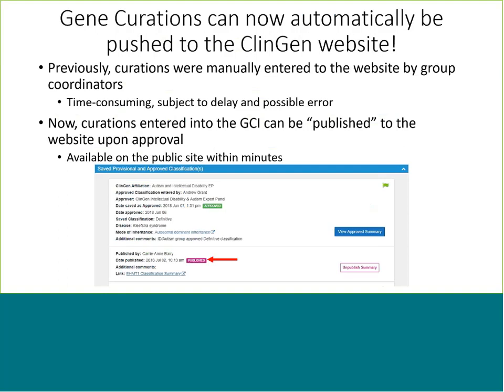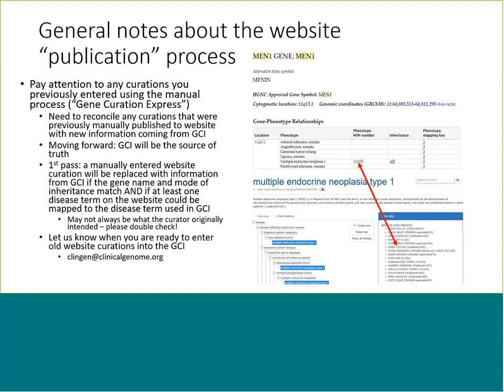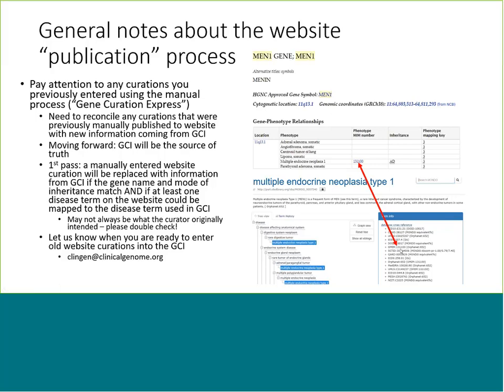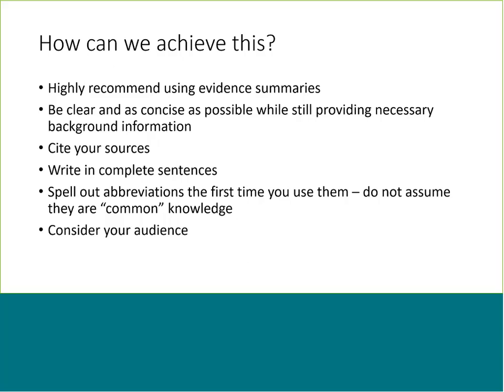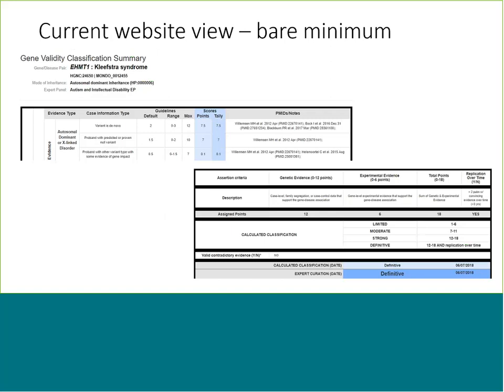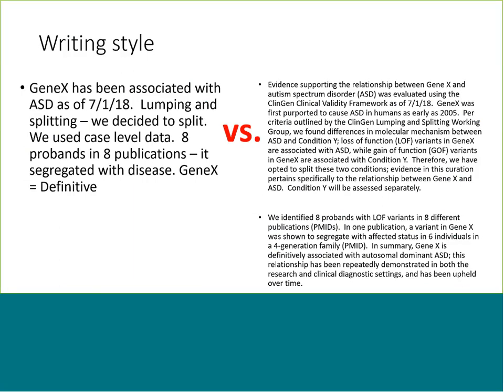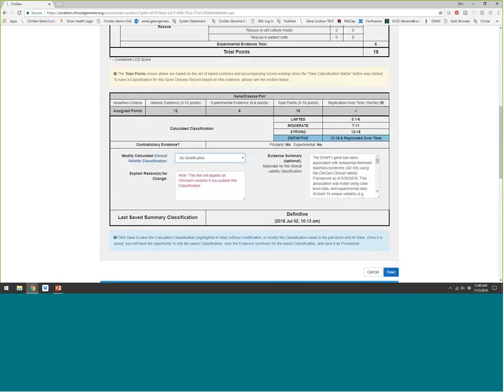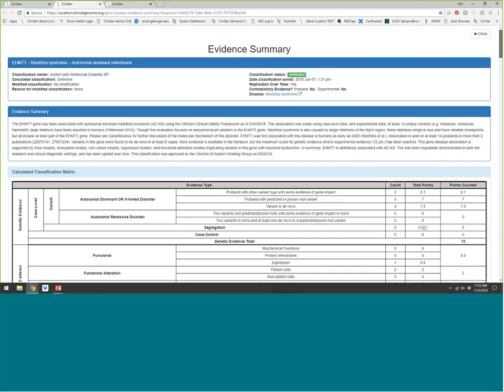Considerations when publishing clinical validity data on the ClinGen website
Description: This video reviews practical points for curators who work within ClinGen Expert Panels when publishing gene-disease clinical validity data on the ClinGen website.
Presenter: Erin Riggs, MS, CGC.
Recorded on: July 12, 2018, for the ClinGen Biocurator Working Group